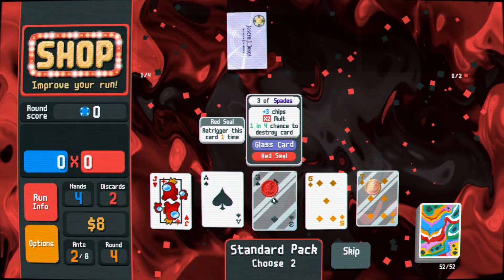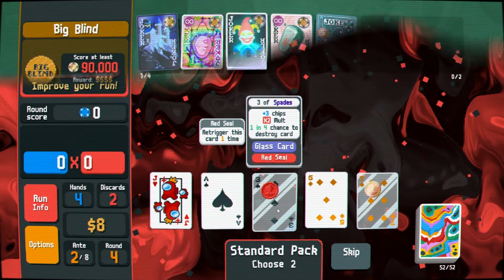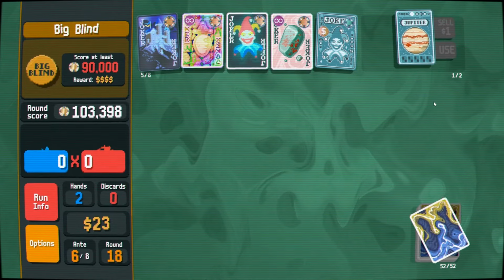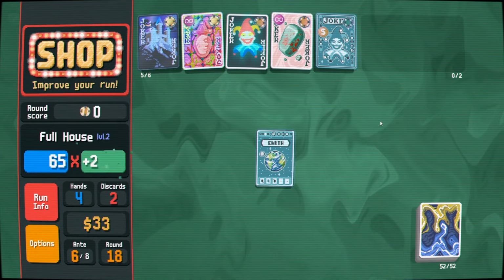Last Couple... Deckbuilders Completed | Balatro & Signs of the Sojourner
Shuffle those decks as I complete and review Jimbo's points shower, Balatro; and the cosy caravan trader, Signs of the Sojourner

It seems like the free first chapter for Signs of the Sojourner no longer exists, sorry about that :(

Chapters
00:00 Balatro
11:19 Signs of the Sojourner
20:00 Achievement Stats